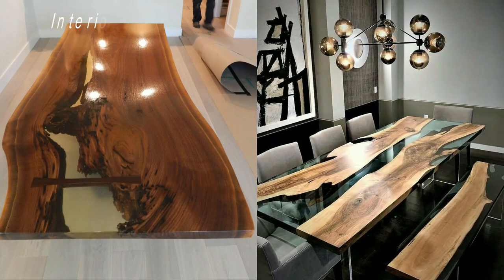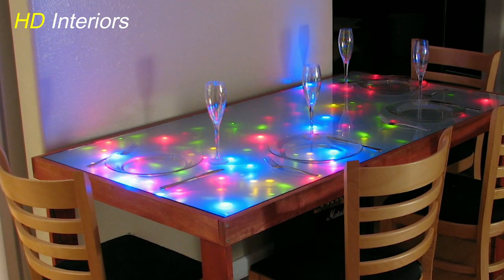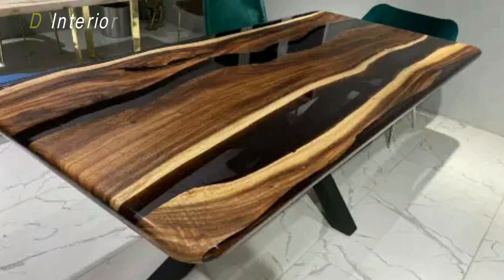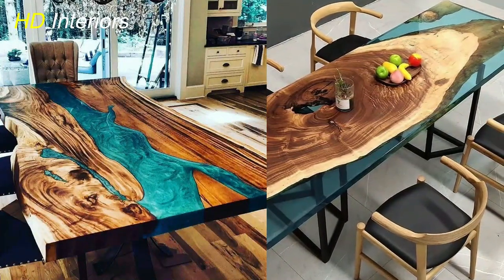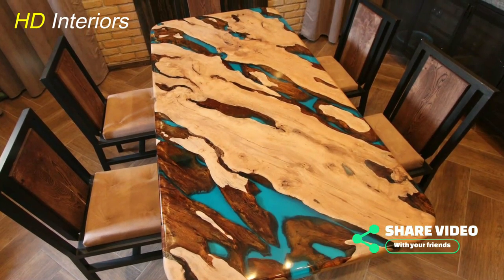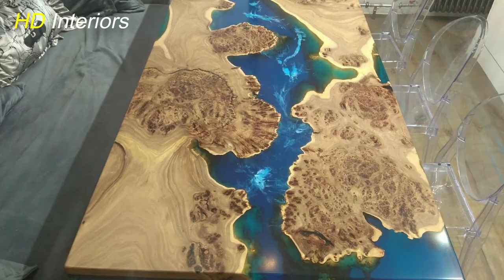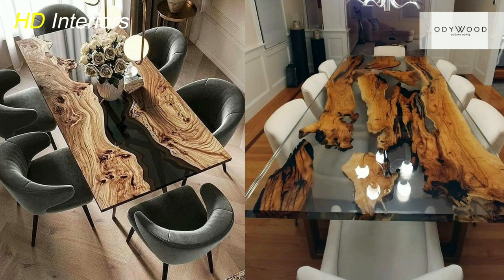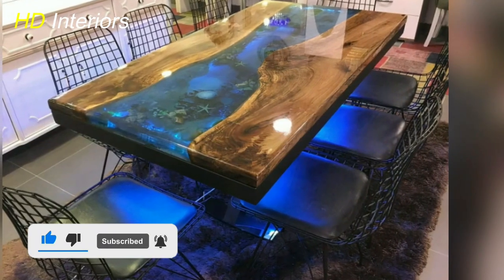50 Epoxy Resin Dining Table Designs:Creating Unique Dining Tables with Resin:Epoxy Resin River Table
50 Epoxy Resin Dining Table Designs: Creating Unique Dining Tables with Resin: Epoxy Resin River Table

50 Mesmerizing Epoxy Resin Dining Table Designs | Craft Unique Masterpieces!

Discover a world of stunning creativity with our collection of 50 captivating Epoxy Resin Dining Table Designs! From elegant Epoxy Resin River Tables to imaginative and unique creations, this video is your gateway to crafting one-of-a-kind dining tables that will leave everyone in awe.

🔥 Main Points 🔥
- Dive deep into the art of resin crafting and learn how to seamlessly blend epoxy with wood to fashion breathtaking dining centerpieces.
- Uncover tips, tricks, and techniques that will empower you to create professional-grade epoxy resin tables in the comfort of your own space.
- Gain inspiration from an array of diverse designs, ranging from minimalist chic to rustic elegance, ensuring there's something for every taste and style preference.
- Witness the mesmerizing process, from selecting premium materials to the final glossy finish, and elevate your DIY projects to a whole new level.
- Elevate your woodworking skills and embark on a journey that combines craftsmanship with artistic flair, resulting in bespoke pieces that stand the test of time.

📌 Helpful Tips:

1. Choose Quality Materials: Opt for high-quality wood and epoxy resin to ensure a durable and stunning end result. Investing in premium materials pays off in the final finish.

2. Measure Accurately: Precision is key in woodworking. Double-check measurements to avoid any costly mistakes during the construction process.

3. Experiment with Pigments: Explore a variety of pigments and color combinations to achieve the desired aesthetic. Test small batches before committing to the final design.

4. Mind the Curing Time: Be patient with the curing process. Follow manufacturer instructions for the epoxy resin you're using, and allow ample time for it to set and harden.

5. Sanding is Crucial: Take the time to sand your table meticulously. This step ensures a smooth surface and promotes better adhesion for the epoxy resin.

6. Use Proper Safety Gear: Safety first! Wear protective gear such as gloves, goggles, and a mask when working with epoxy resin to safeguard your health.

7. Avoid Dust and Debris: Work in a clean, controlled environment to prevent dust or debris from marring the final finish of your dining table.

8. Seal and Finish Carefully:** Apply a top-quality sealant to protect your masterpiece from daily wear and tear. This step also enhances the luster of the epoxy resin.

Embark on an extraordinary journey of resin crafting and start creating dining tables that are as unique as you are. Watch now and unlock the secrets to crafting extraordinary epoxy resin dining tables!"